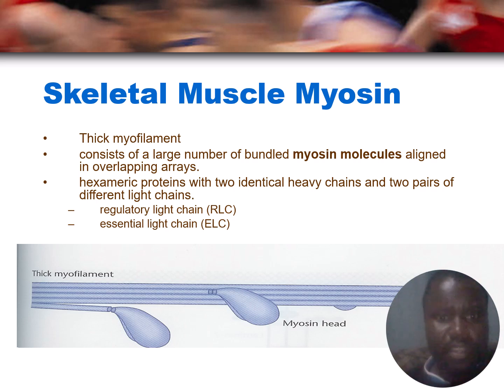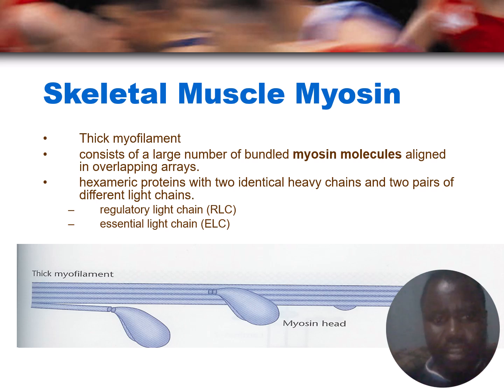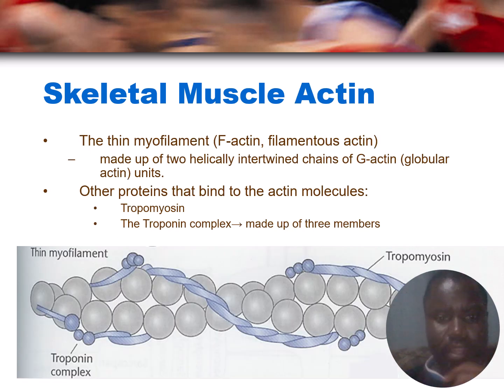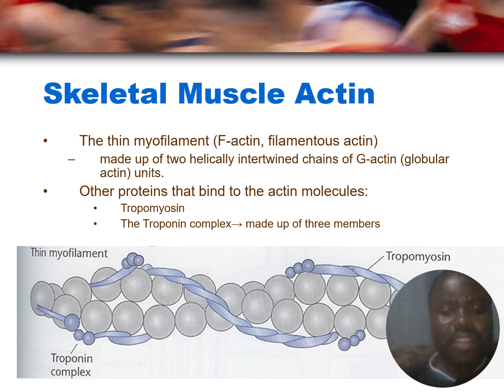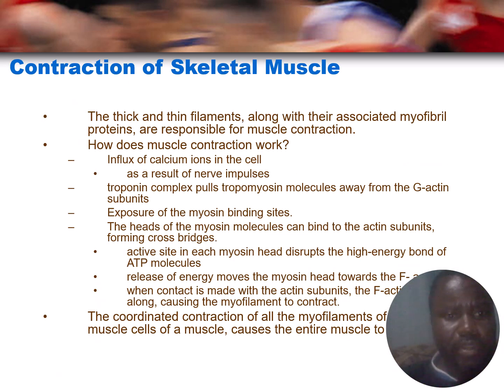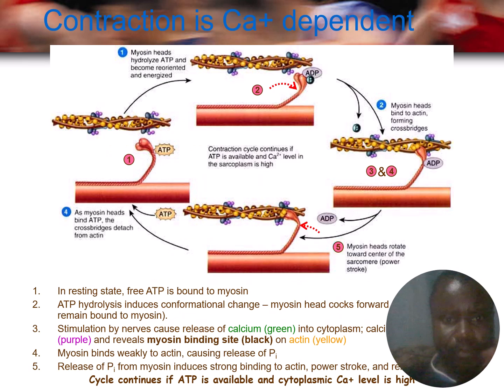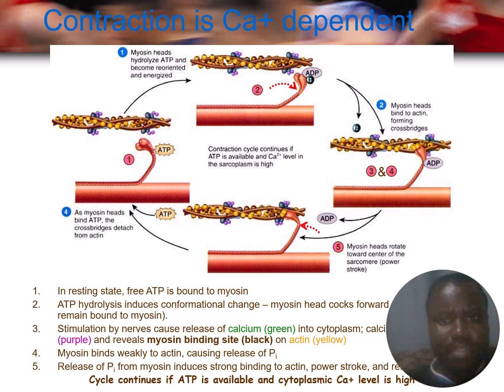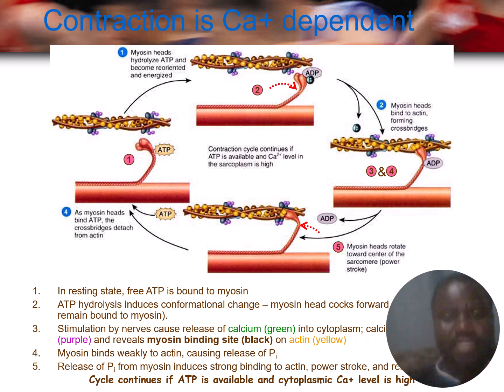Muscle Lecture II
Contraction of Skeletal Muscle - sliding filament model & control of contraction